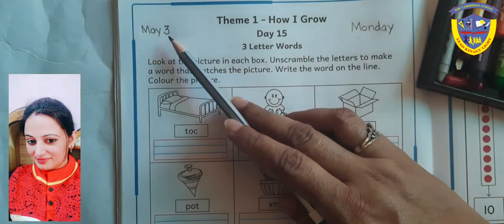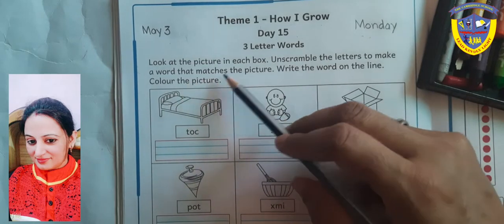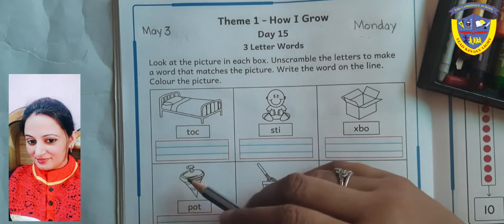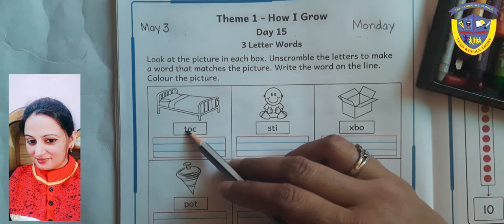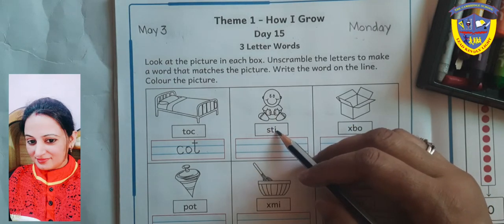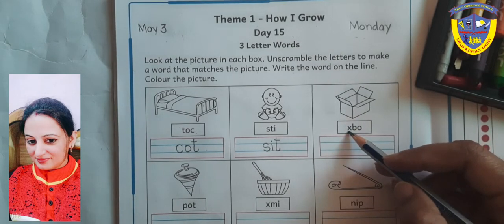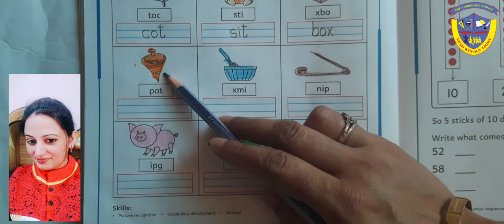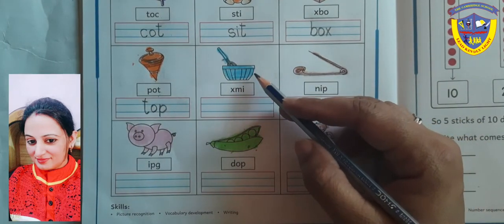Theme page 24